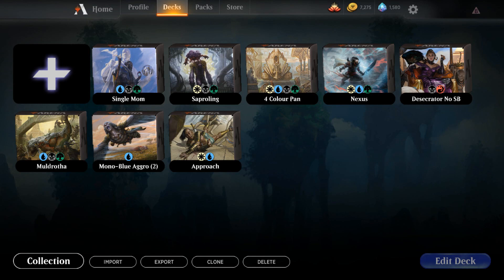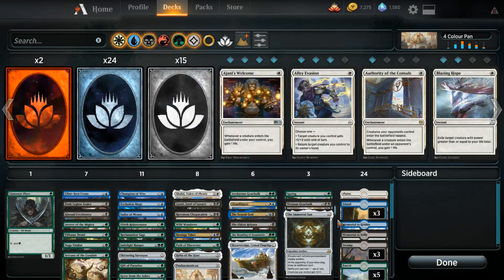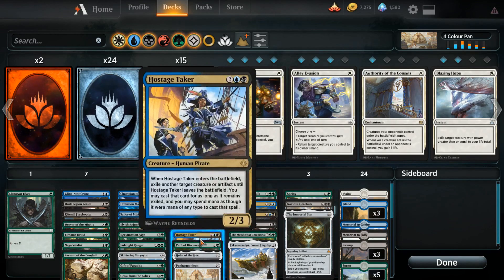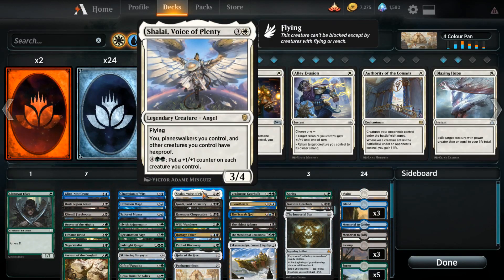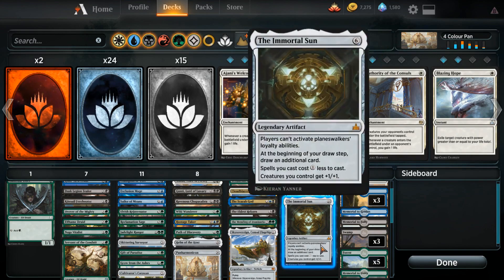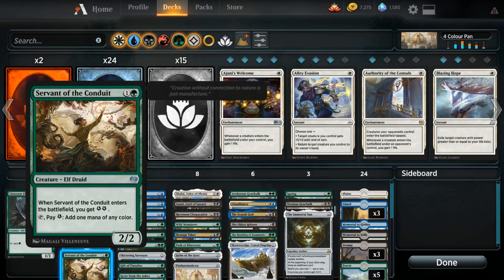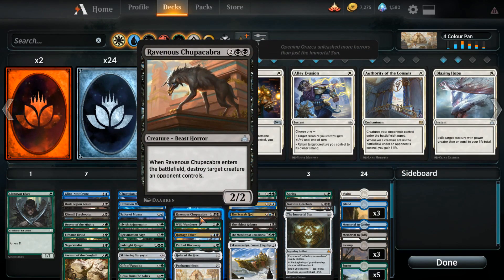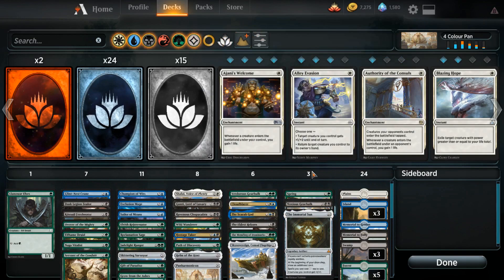Magic Arena - Panharmonicon Singleton - Deck Tech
Magic: The Gathering - Muldrotha Singleton Deck

1 Panharmonicon (KLD) 226
1 Verdurous Gearhulk (KLD) 172
5 Forest (RIX) 196
3 Island (RIX) 193
1 Noxious Gearhulk (KLD) 96
3 Swamp (RIX) 194
1 Plains (RIX) 192
1 Glint-Nest Crane (KLD) 50
1 Champion of Wits (HOU) 31
1 Exclusion Mage (M19) 55
1 Sailor of Means (RIX) 49
1 Dusk Legion Zealot (RIX) 70
1 Kitesail Freebooter (XLN) 110
1 Gonti, Lord of Luxury (KLD) 84
1 Ravenous Chupacabra (RIX) 82
1 Elvish Rejuvenator (M19) 180
1 Gift of Paradise (M19) 184
1 Jadelight Ranger (RIX) 136
1 Reclamation Sage (M19) 196
1 Path of Discovery (RIX) 142
1 Wild Wanderer (KLD) 173
1 Hostage Taker (XLN) 223
1 Skittering Surveyor (DAR) 230
1 Skysovereign, Consul Flagship (KLD) 234
1 Helm of the Host (DAR) 217
1 The Scarab God (HOU) 145
1 The Mending of Dominaria (DAR) 173
1 Llanowar Elves (DAR) 168
1 Naga Vitalist (AKH) 176
1 Grow from the Ashes (DAR) 164
1 Spring /// Mind (AKH) 219
1 Cultivator's Caravan (KLD) 203
1 Manalith (HOU) 164
1 Drover of the Mighty (XLN) 187
1 Elfhame Druid (DAR) 159
1 Servant of the Conduit (KLD) 169
1 The Immortal Sun (RIX) 180
1 The Eldest Reborn (DAR) 90
1 Arch of Orazca (RIX) 185
1 Evolving Wilds (RIX) 186
1 Memorial to Folly (DAR) 242
1 Botanical Sanctum (KLD) 244
1 Blooming Marsh (KLD) 243
1 Memorial to Unity (DAR) 245
1 Fetid Pools (AKH) 243
1 Drowned Catacomb (XLN) 253
1 Hinterland Harbor (DAR) 240
1 Woodland Cemetery (DAR) 248
1 Memorial to Genius (DAR) 243
1 Field of Ruin (XLN) 254
1 Cloudblazer (KLD) 176
1 Shalai, Voice of Plenty (DAR) 35